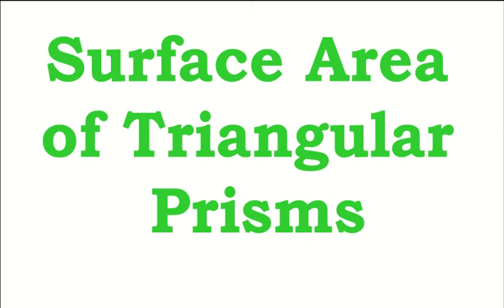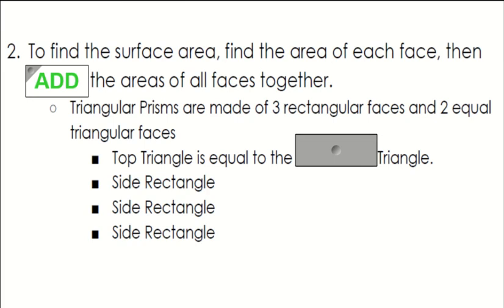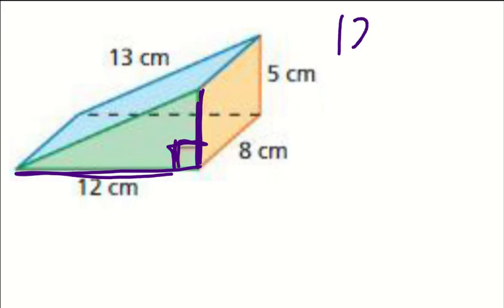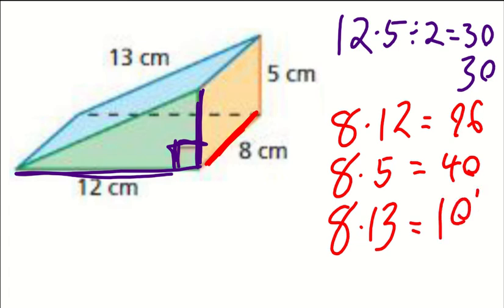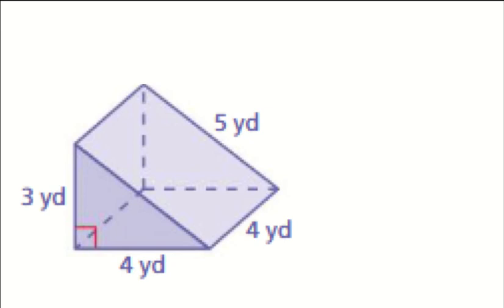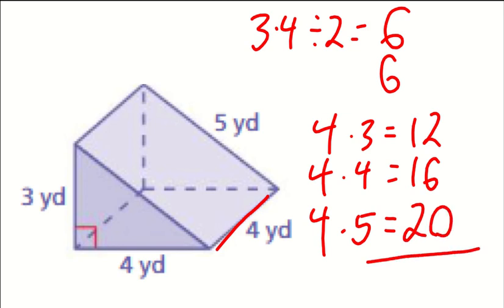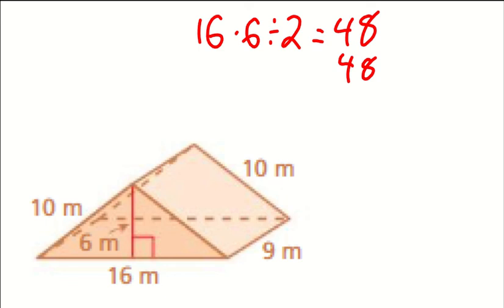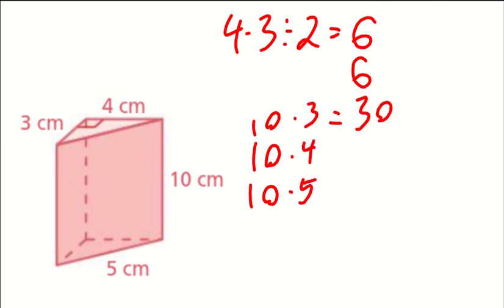Area Day 11: Surface Area of Triangular Prisms